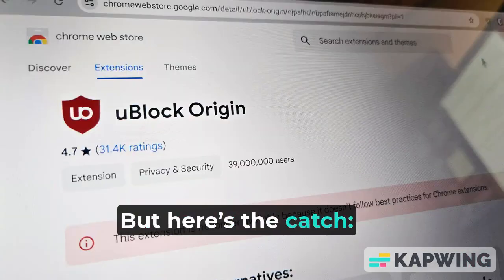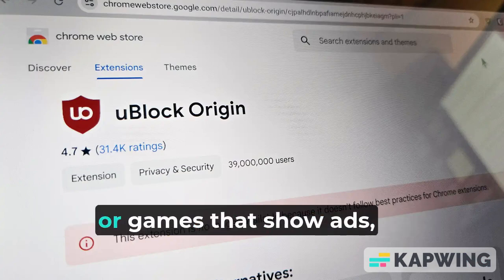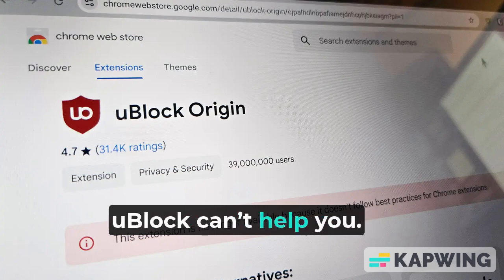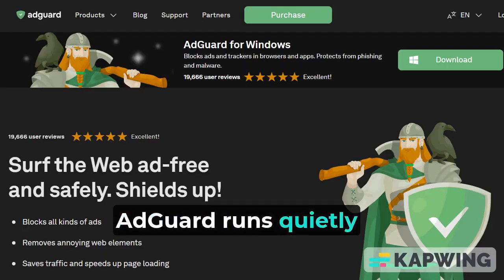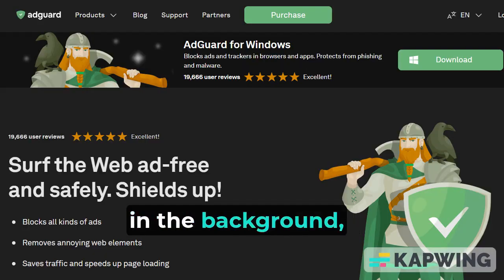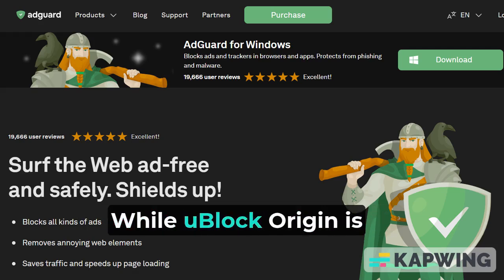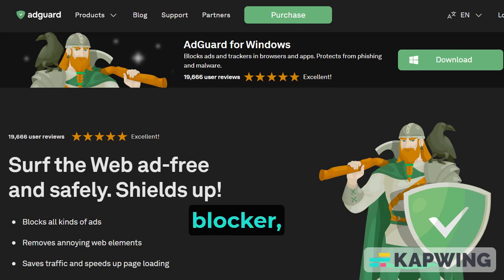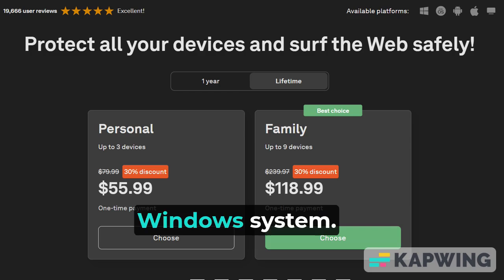Adguard vs uBlock Origin- Which Ad-Blocking Platform is BETTER for Windows (Chrome) in 2025 ?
Learn the differences between AdGuard and uBlock Origin to find which ad-blocking platform is better for Windows in 2025—perfect for browser users comparing extension efficiency, resource usage, and customization for Chrome/Firefox!